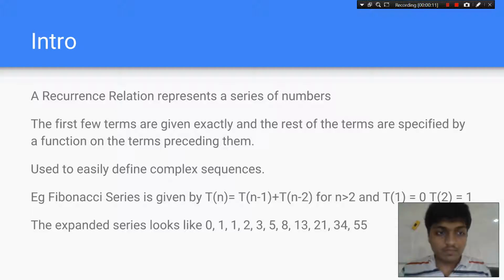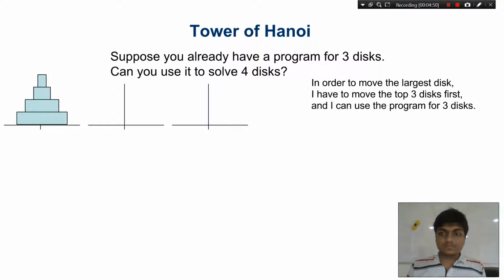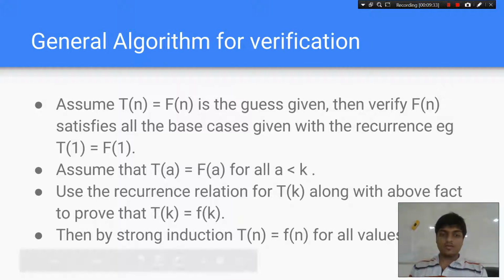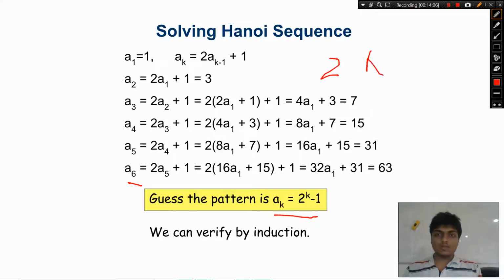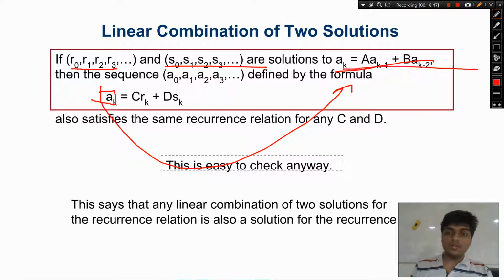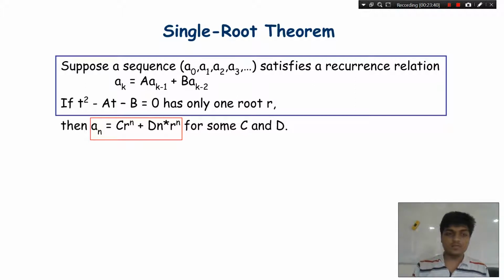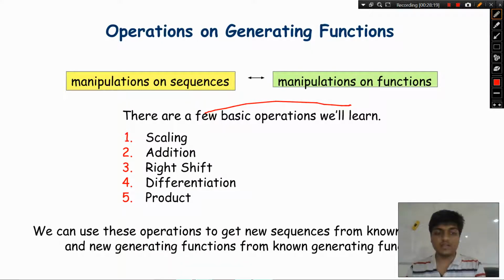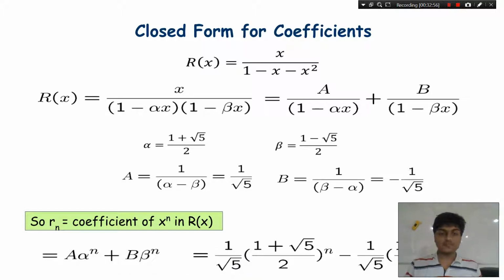Recurrence Relations Tutorial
Recurrence Relations Presentation by Madhur Singhal (2015CS10235) for COQ course.